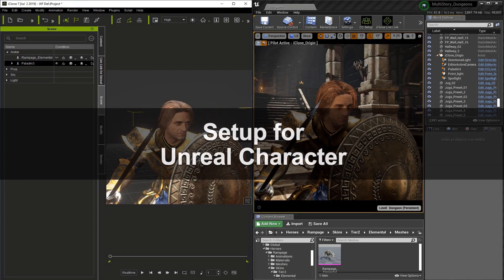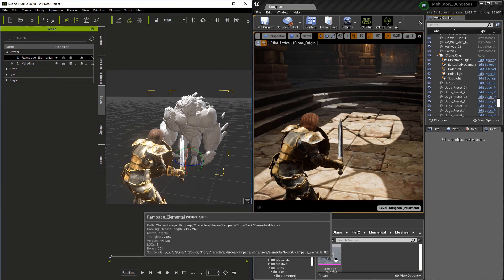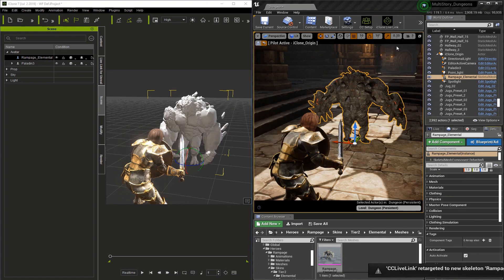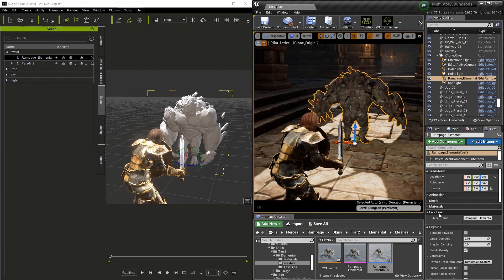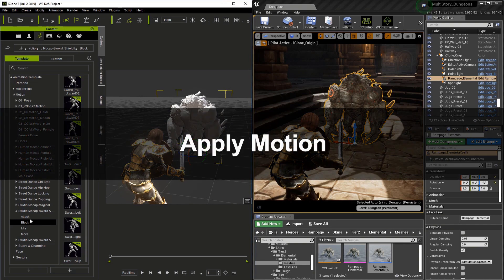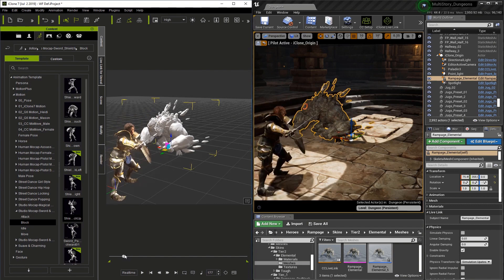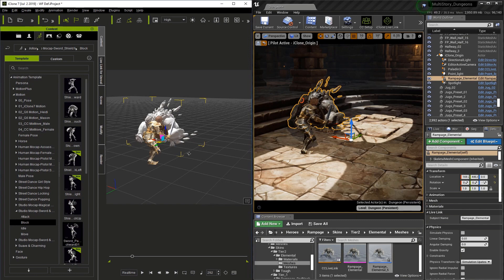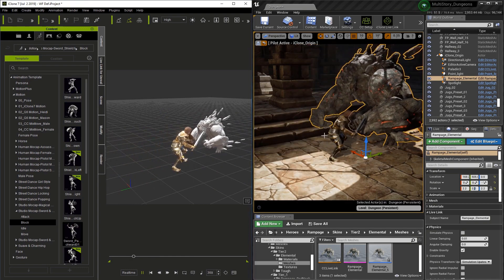Unreal Live Link Plug-in Tutorial - How to Link iClone & Unreal Engine with UE4 Characters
This video covers using UE4's Standard Skeleton characters with Live Link.

00:26 Setup for Unreal Character
02:14 Apply Motion